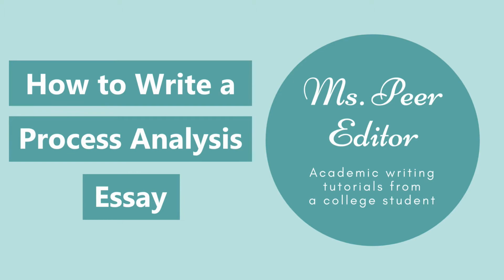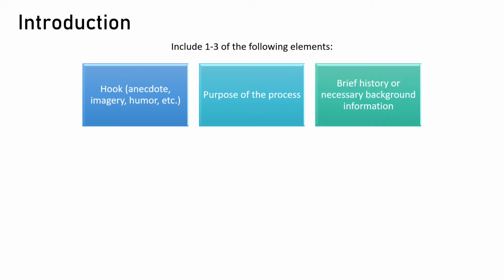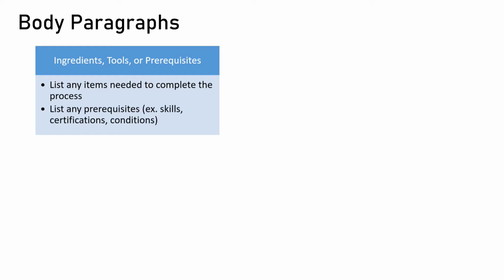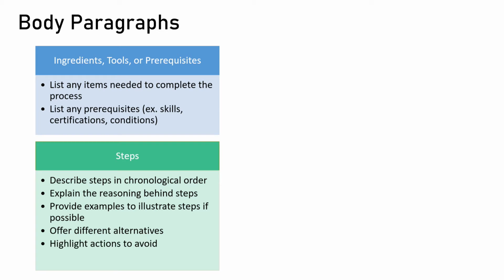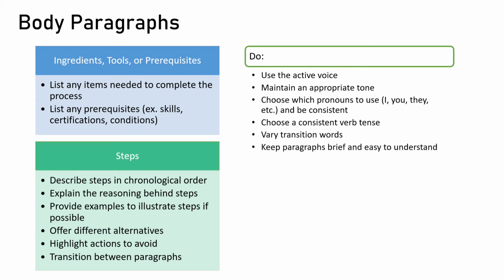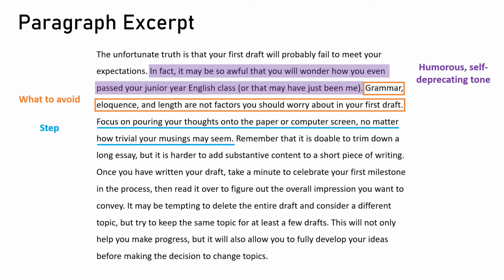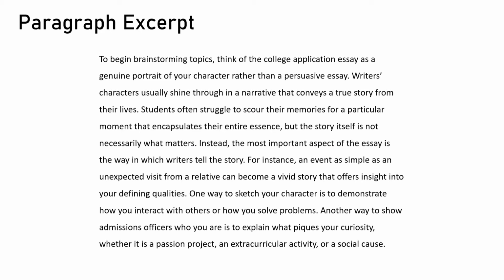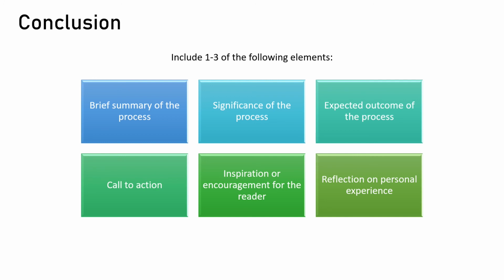How to Write a Process Analysis Essay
A process analysis essay is a type of expository essay that describes the steps needed in order to complete a process. Using real excerpts from a paper that I wrote, you will learn how to write an effective introduction, body, and conclusion for a process analysis essay. I'll also explain some dos and don'ts to follow when writing your body paragraphs.

--COMMENTS--
What would you write in your conclusion for this sample essay topic?